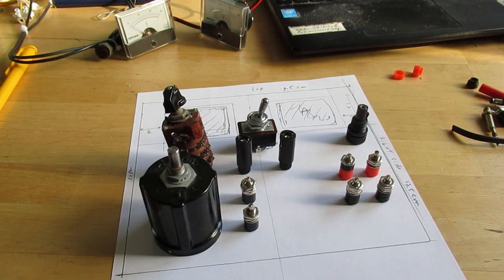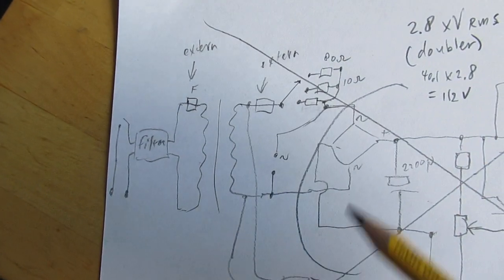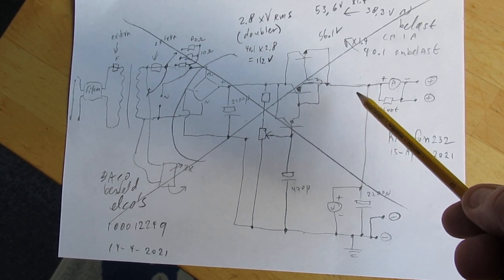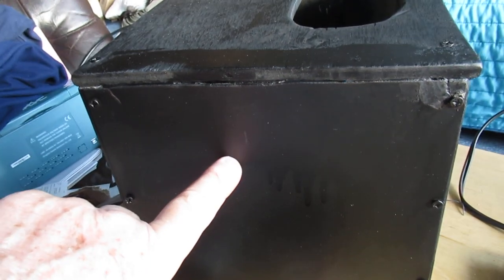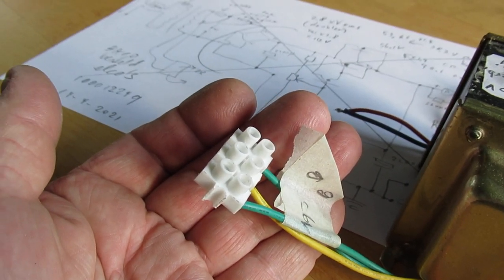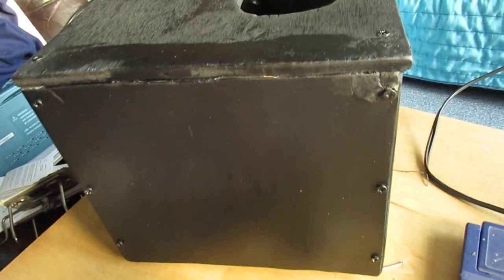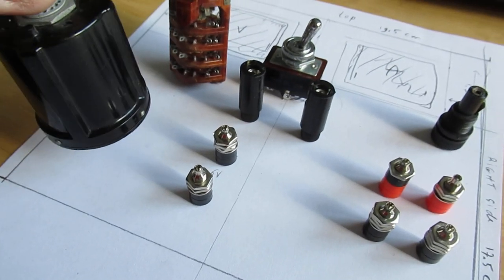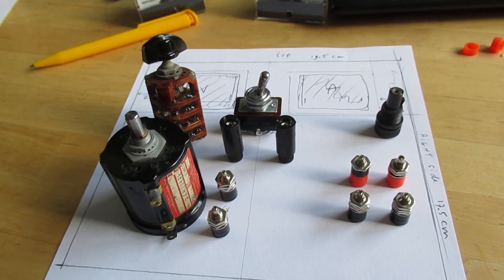Developing a DC 0 - 60 Volt/110 Volt regulated (not stabilized) power supply at 1 Ampère (part 1)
This is/will be is a series of (say 4) video’s where I am making a power supply that can give out a regulated DC voltage between (say) 60 Volt and (say) 110 Volt DC. The idea was to make such a voltage supply to do experiments with kind of high power transistor audio amplifiers, working on say 50-80 Volts (or 2 x 40 V).

The voltage in this circuit will not be stabilized but the aim is to make it completely hum-free via a series regulator, so usable to supply/test Hi Fi amplifiers working on say 40-60-80 Volt or higher. The voltage regulation will be done with a classical series regulator, that is at least the first idea, so be it made with MOSFETS or standard bipolar HV power transistors.

I have to decide about that and experiment it all out, that can take some time. Supply is also usable for small tube circuits that need a 110 V DC anode voltage and electron tubes that need an AC filament voltage of (say) 6 Volts AC. In Europe in the 1940’s-1970’s  past: all tubes starting with an ECC letter, so the ECC 81, the ECL types (diode-pentodes) etc.

At first I made 3 video’s about how to make it, these 3 video’s will all have the same (this) text in the You Tube textbox. The video’s tell everything, from the first stage to the third stage in terms of mechanics and “building”. Of course every “building” is free and feel free.

The electronic circuit with which I am going to make this (setup) hum free power supply in the 60 Volt up to 110 Volt range will be published in following videos

Perhaps (we live 16 April 2021) it will take some time to fulfill the showed properties”. I have ordered a few HV electrolytic caps (1000 uf-150 V) to make it, but anyway. The circuit will be at least very useful, when all is done.

There are approximately 1000 Video’s on my YT channel. I only do analog electronics: audio amplifiers, analog measuring devices, radio circuits, many Shortwave radios, many oscillators HF and audio, other audio & shortwave circuits. Also many (test) generators for all kinds of waveforms, both in the audio range and HF.
Also simple “switch” circuits like the Schmitt triggers acting on different input voltages, 555 circuits and circuits of basic electronics issues like “Ohms law”, resistance properties, capacitance properties, the capacitors testing process, electronic “matching” in audio circuits and audio amplifiers, audio pre amplifiers, microphone amplifiers, etc. In all cases you find the schematic inserted in the video.

When you have questions about (certain analog) electronic circuits and how to make them: go to my Channel trailer (Radiofun232 on You Tube) and go to the “looking glass”. Type there the keywords that you want/need like: “power supply”, audio amplifier, capacitor tester, oscillator, radio, shortwave, shortwave radio, or any keyword you like to find the essential info & schematics on my YT channel.

My books about electronics & analog radio technology are available via the website of "LULU”, search for author “Ko Tilman” there. There are also free downloads and you get the complete view.

Some of my books (not all) are available via Barnes and Noble and via Amazon. But all my books (the complete bunch) are/is available on the website of LULU. Please note: these index documents go to approx. autumn 2020.

I constantly keep all my YT vids actual, so the original video’s with the most recent information are always on YouTube. Search there, and avoid my circuits that are republished, re-arranged, re-edited on other websites, giving not probable re-wiring, etc. Some persons try to find gold via my circuits. I take distance from all these fake claims. I cannot help that it happens, sorry. Upload 16 April 2021.